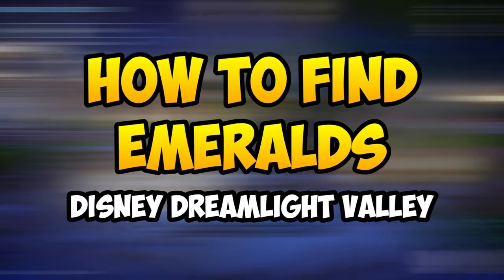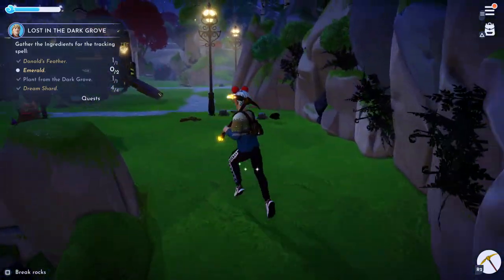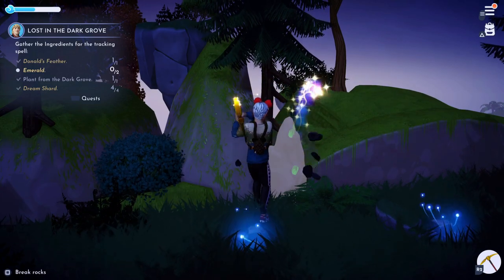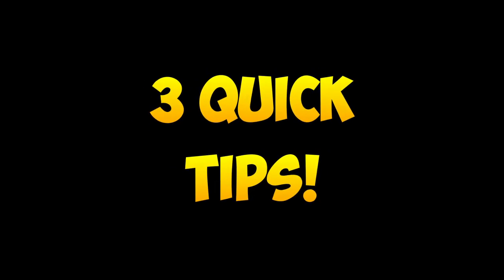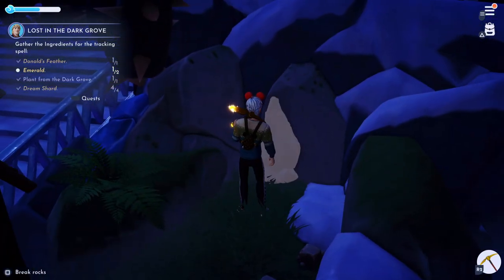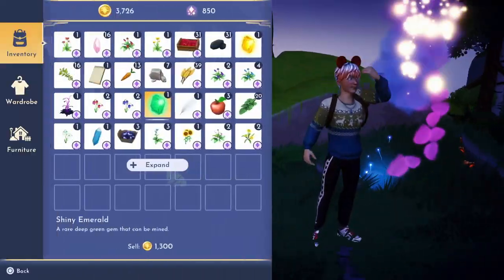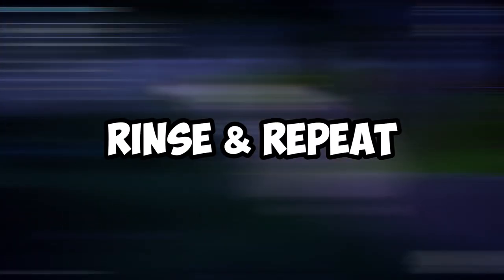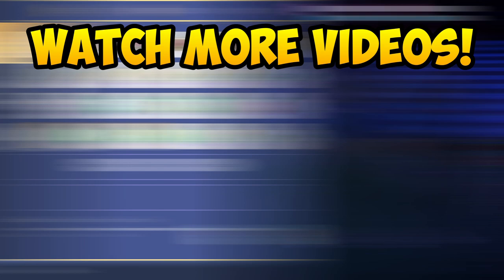Disney Dreamlight Valley - How To Get Emeralds Easily (Tips and Tricks)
Here's a quick guide on how to find & get emeralds in Disney Dreamlight Valley. There are quests that requires you to get emeralds to progress, therefore this video will help you in locating all the available emeralds in the valley! I play Disney Dreamlight Valley on PS5.

🔥 Timestamps 🔥
0:00 Disney Dreamlight Valley - How To Get Emeralds Easily Intro
0:04 Only 2 Places To Get Emerald - Forest of Valor & Glade of Trust
0:24 Need 3,000 Dreamlights To Enter
0:36 How To Find Emerald in Forest of Valor
1:03 3 Tips To Help You Out
1:06 All 3 Forest of Valor Rock Locations (Early Game)
1:31 Shiny Emerald Does Not Progress Quests That Needs Emerald
1:48 In Case If You're Unlucky Like Me...
2:05 Conclusion